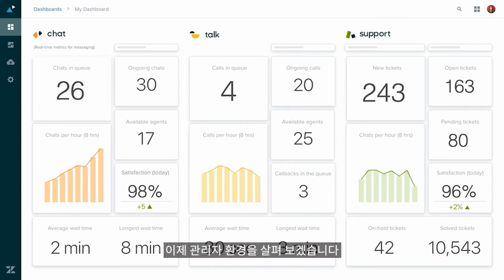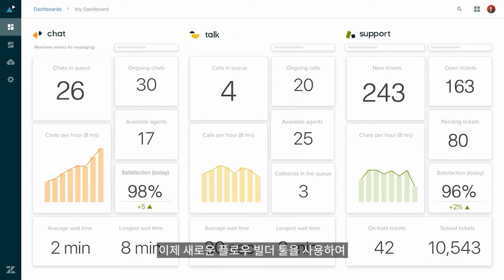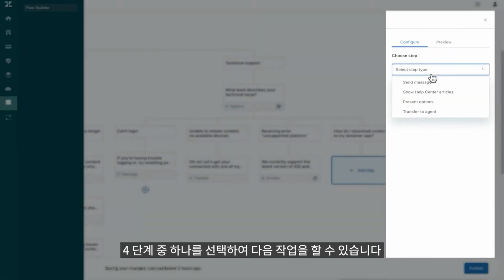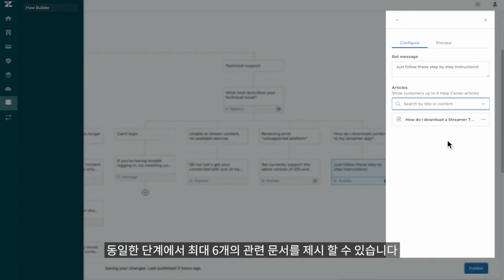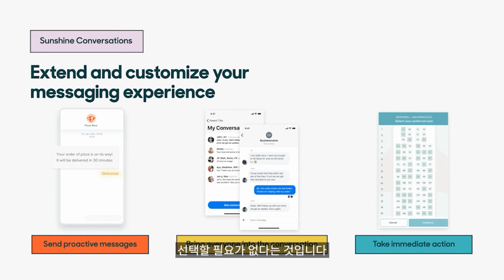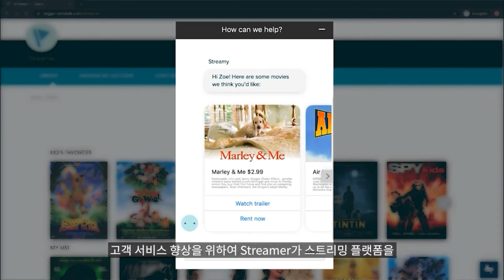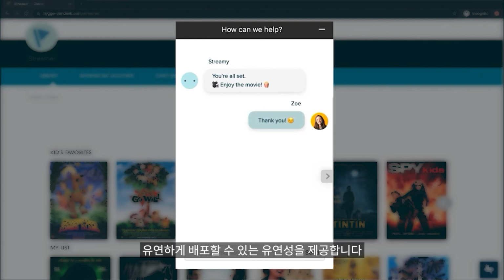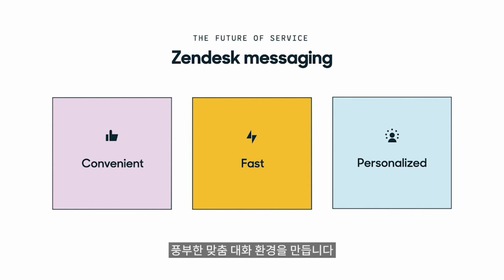Zendesk 메시징 데모 #3 - 자동화 및 커스터마이징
기본으로 제공되는 자동화 기능을 사용하면 상담원의 도움 없이 고객이 스스로 필요한 답변을 얻을 수 있습니다. 메시징 플랫폼인 Sunshine Conversation 기반의 개발을 통해 고객에게 더 풍부하고 맞춤화 된 고객 경험을 제공하는 법을 살펴보세요.